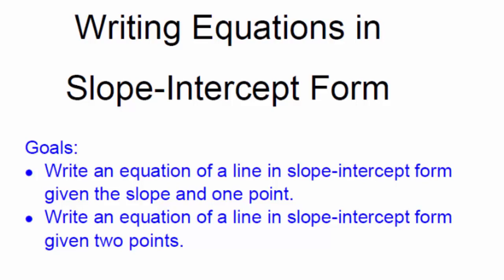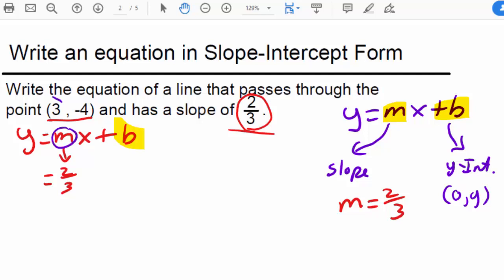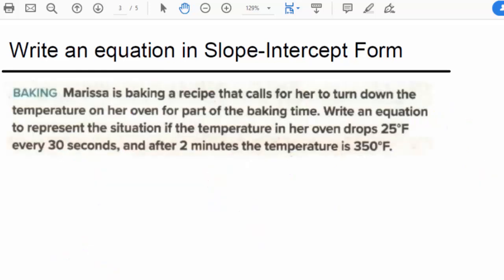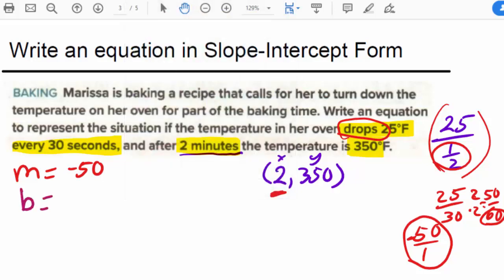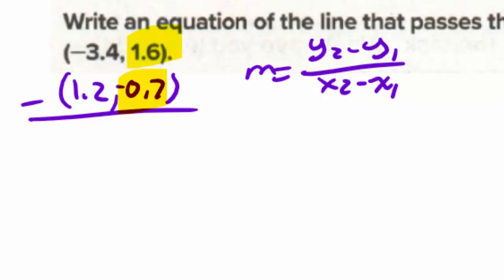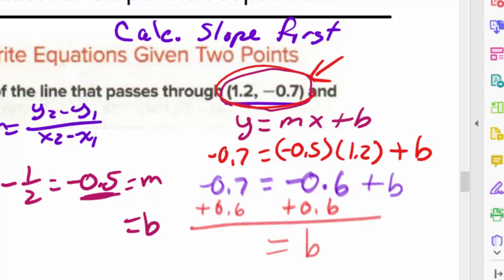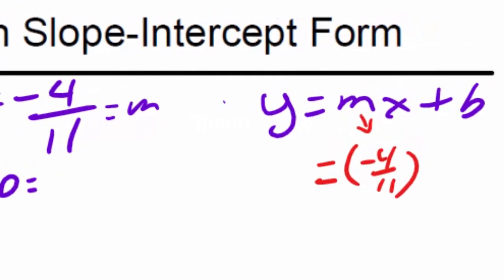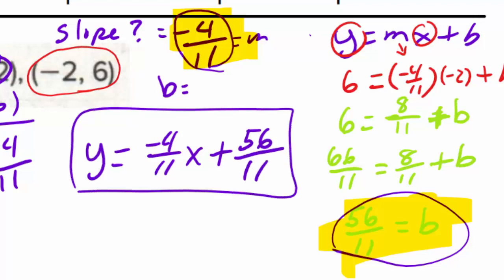Writing Equations in Slope Intercept Form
Writing equations in slope-intercept form; one point and slope ; two points